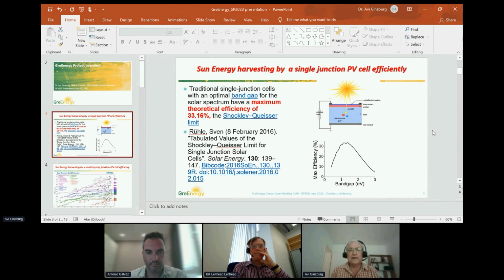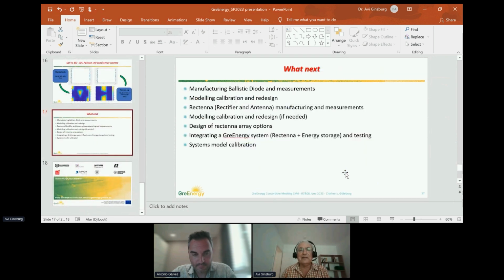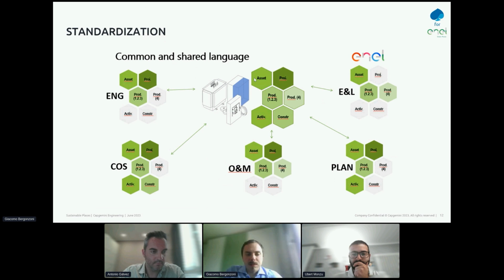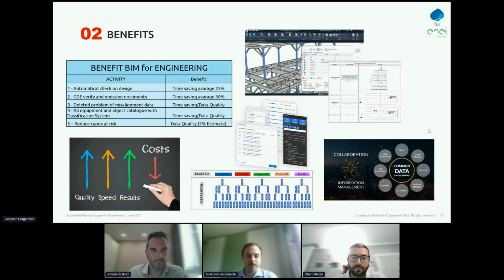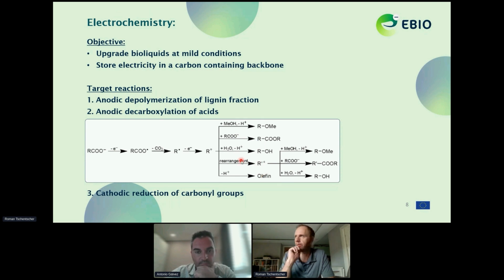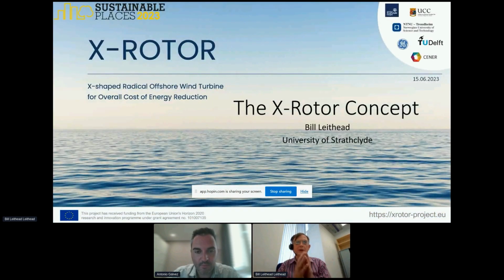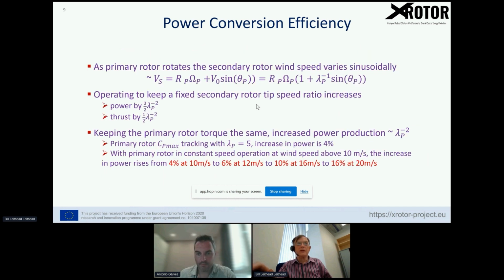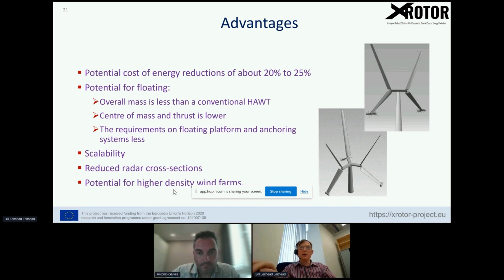Renewable Energy Technologies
1. “GreEnergy project a breakthrough sun energy harvester” Avi Ginzburg, AMO GmbH (GREENERGY project)
2. “BIM & digitalisation for renewable energies: BIM to Make Renewable Energies More Sustainable” Ubert Monzu, Enel Green Power (iBECOME project)
3. "Electrochemical upgrading of industrial bio liquids – The H2020 project EBIO" Roman Tschentscher, SINTEF (EBIO project)
4. “X-ROTOR – X-shaped radical offshore wind turbine for overall cost of energy reduction” William Leithead, University of Strathclyde (X-ROTOR project)